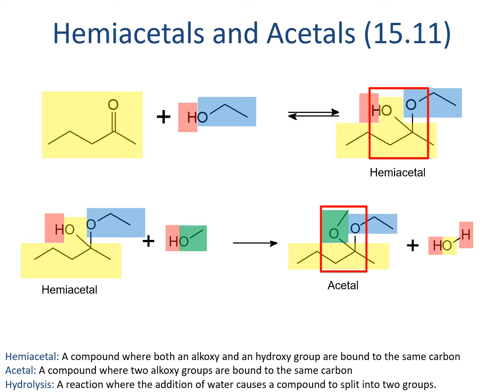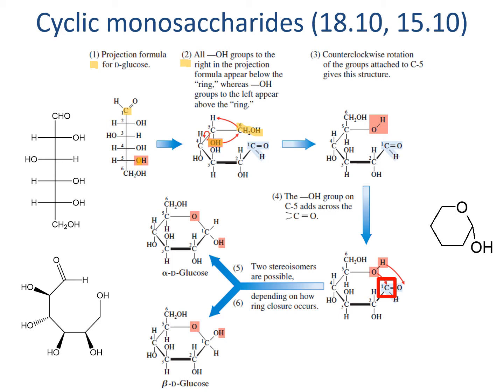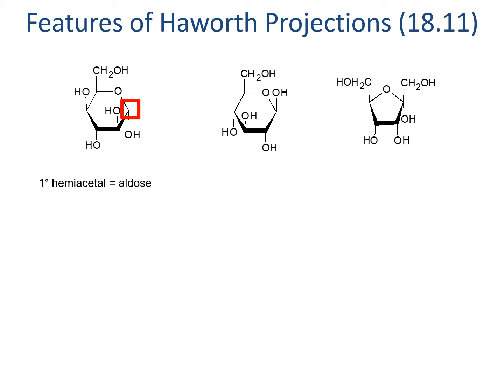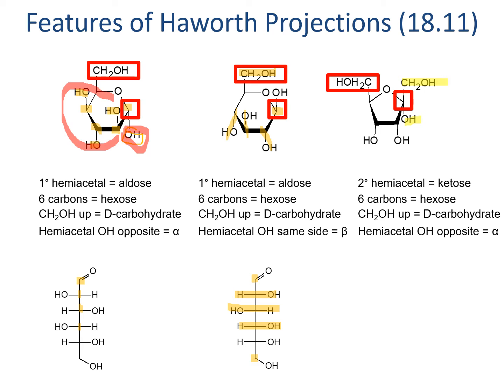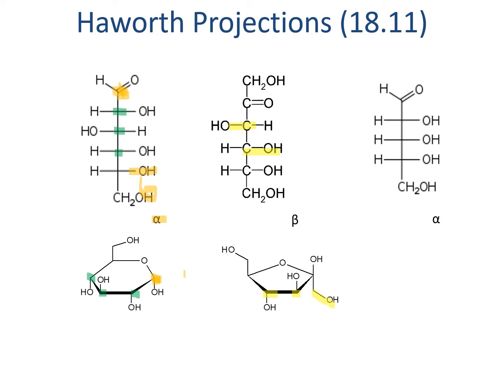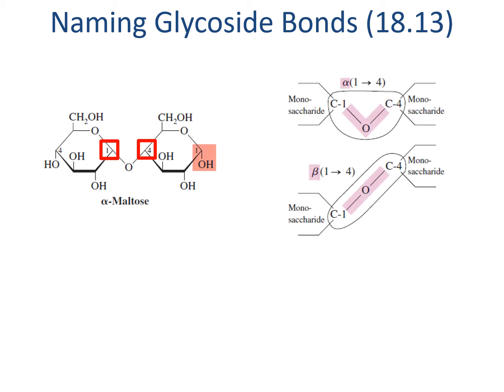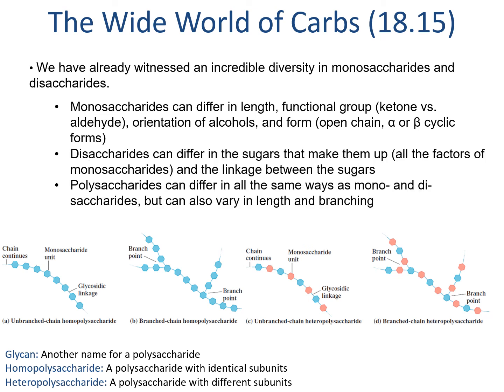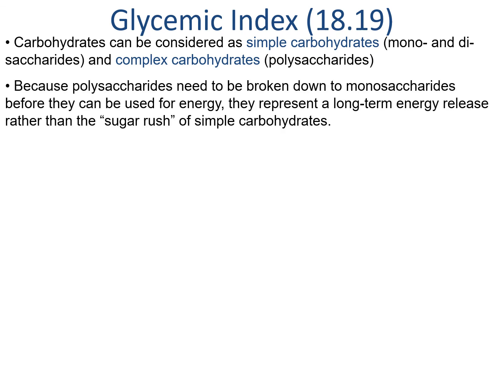102 Ch 18B Carbohydrates Di and Polysaccharides